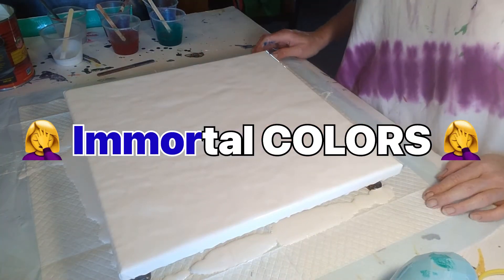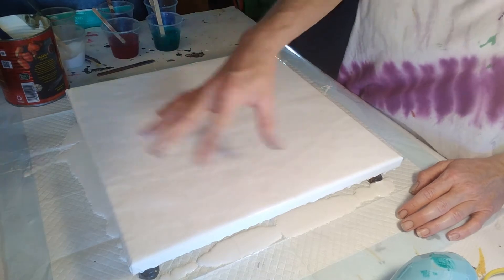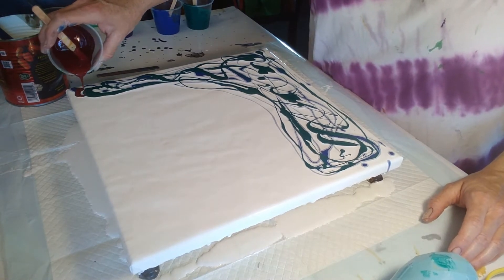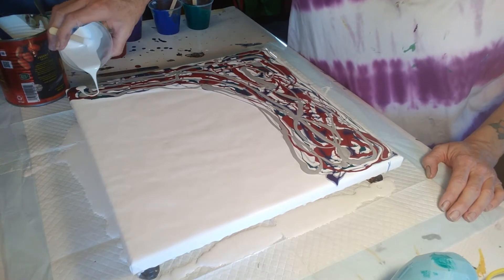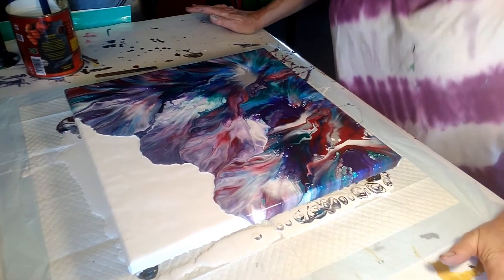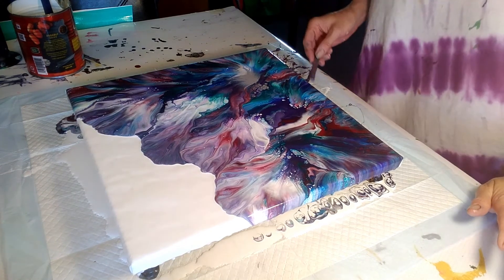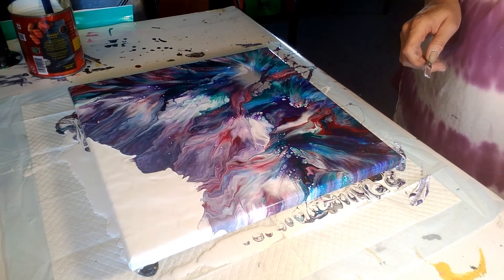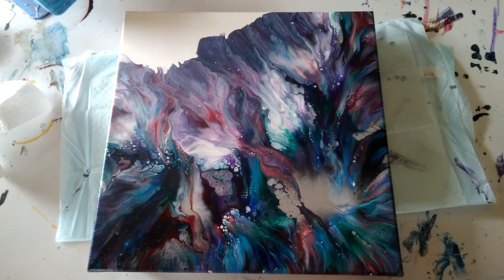Amazing Dutch pour blowout~fabulous outcome~ acrylic pouring ~beautiful colors~ fluid art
In this video I attempt a Dutch pour blowout. It turned out amazing 🤩 I’m in love with this piece. Please join me.

Materials used:
14” x 14” artist loft canvas

Artist loft:
White

Liquitex basics:
Phthalo blue
Dioxazine purple

Arteza:
Boudreaux red

Artist life:
Silver

Miratuso:
Phthalo green

Pearl white